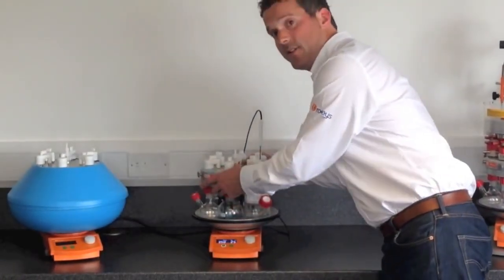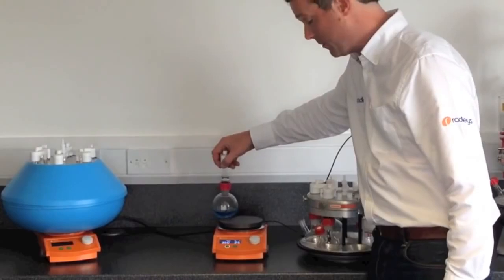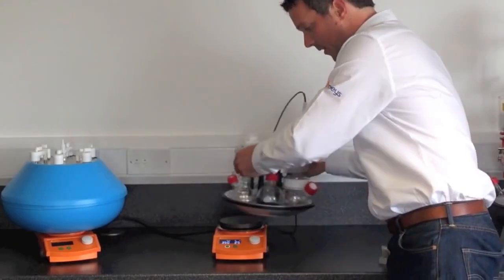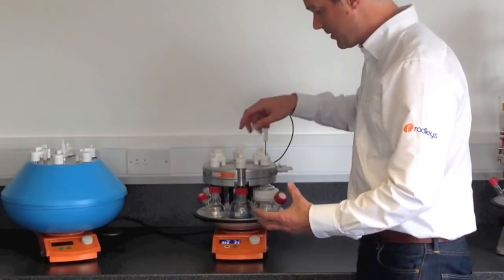Radleys - Carousel 6 Plus Reaction Station™ - Short Demo 2014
Discover the Carousel 6 Plus Reaction Station™ from Radleys !